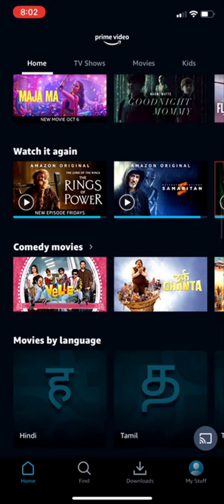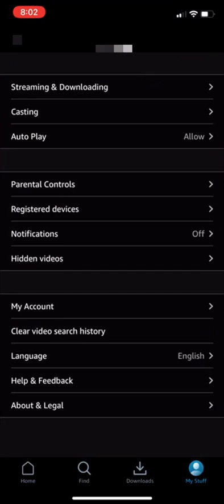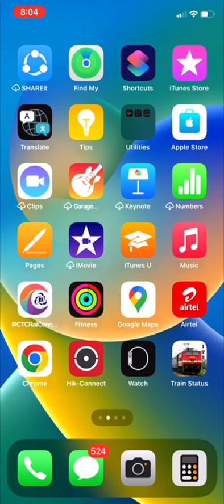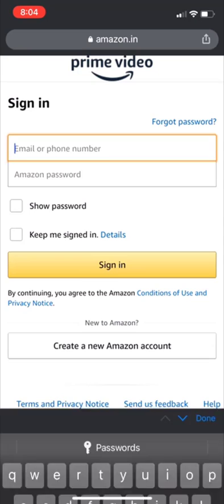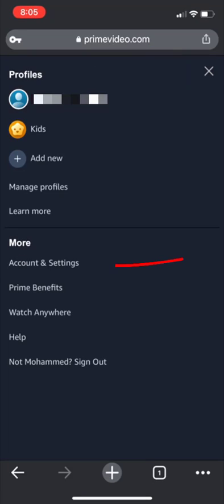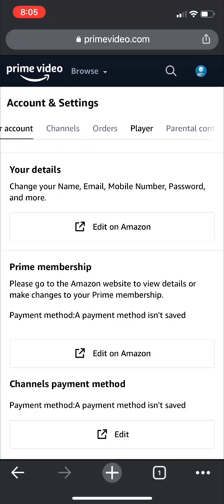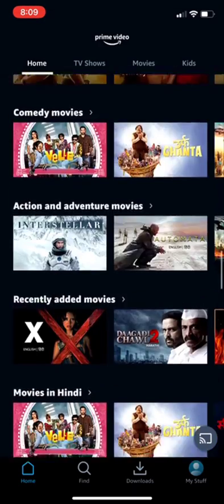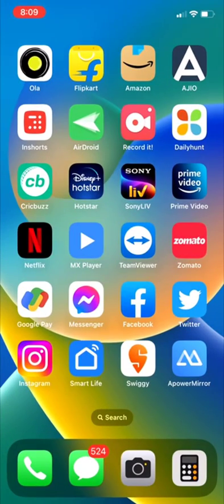How to Delete All Watch & Search History of Amazon Prime Video App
Remove/Hide All Amazon Prime Video Watch & Search History